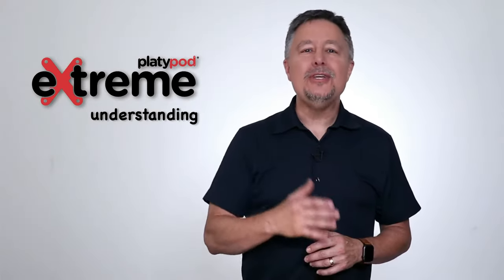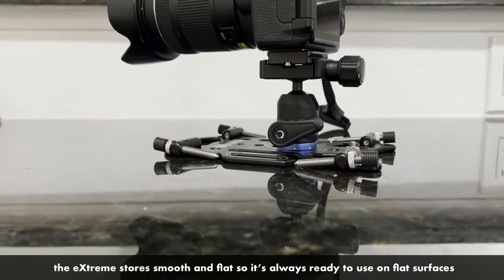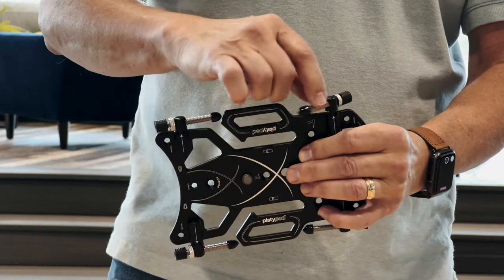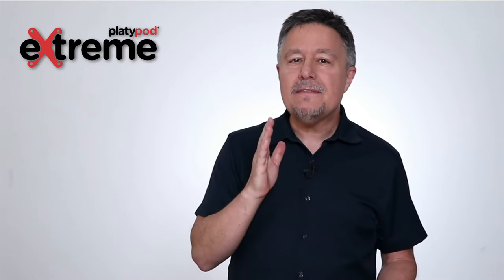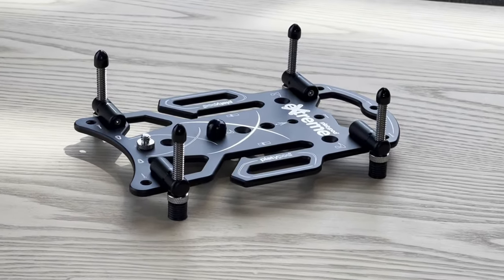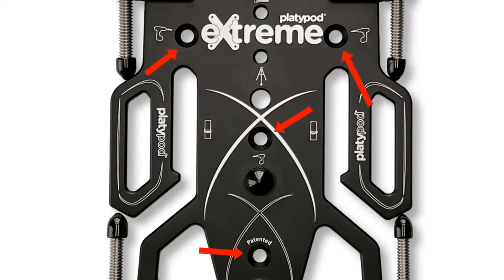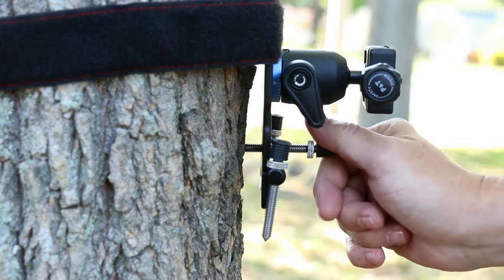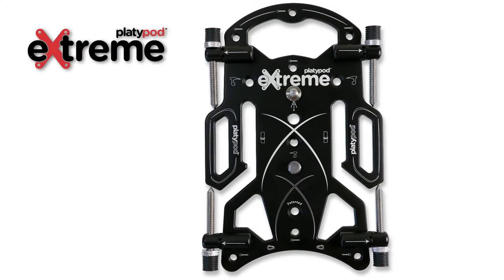Platypod eXtreme Tutorial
It's Larry Becker introducing the new Platypod eXtreme and all the amazing improvements into the best selling tripod alternative in imaing.